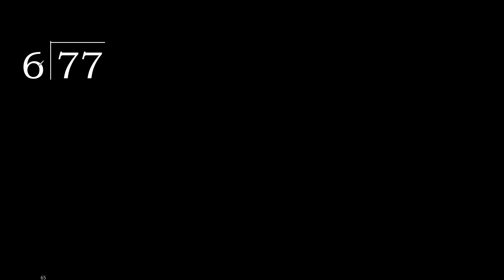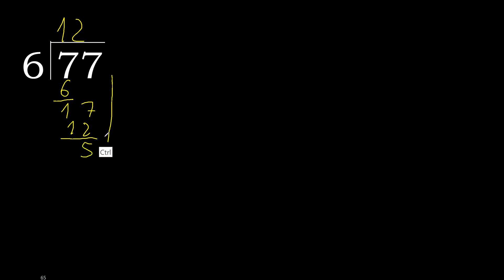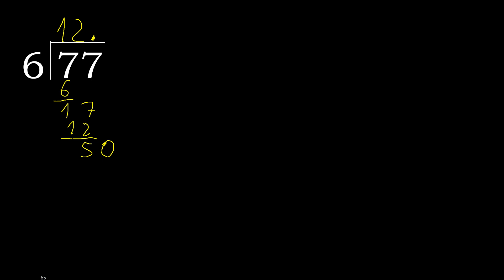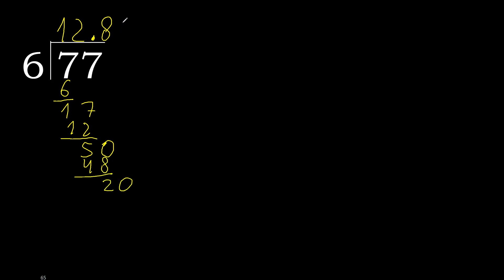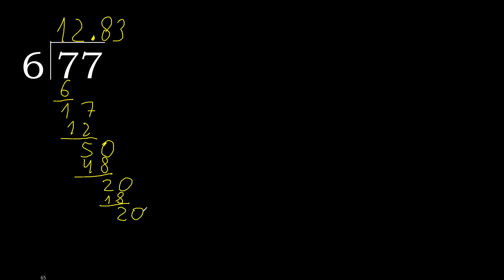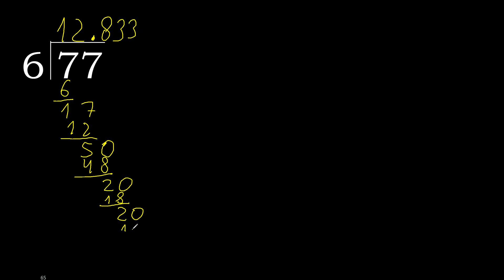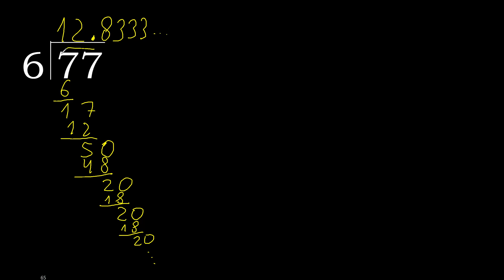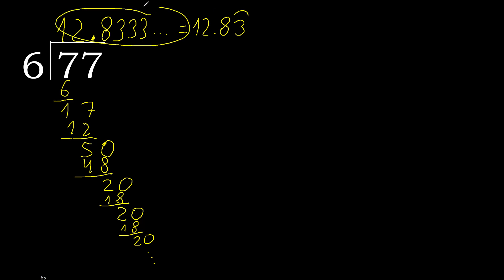Divide 77 by 6 , decimal result . Division with 1 Digit Divisors . Long Division . How to do